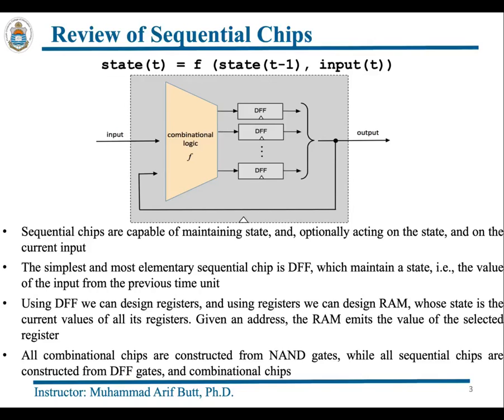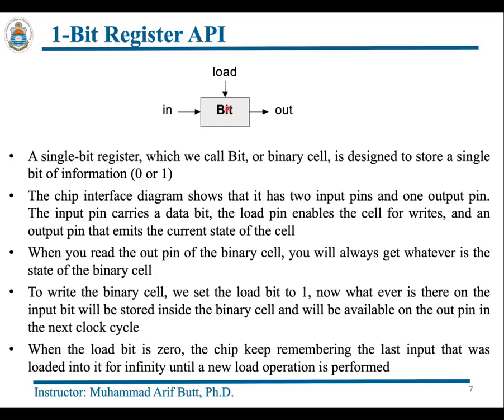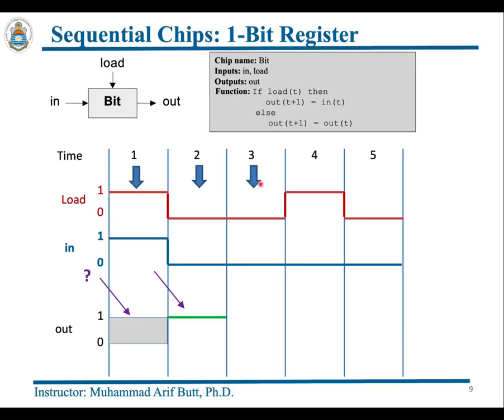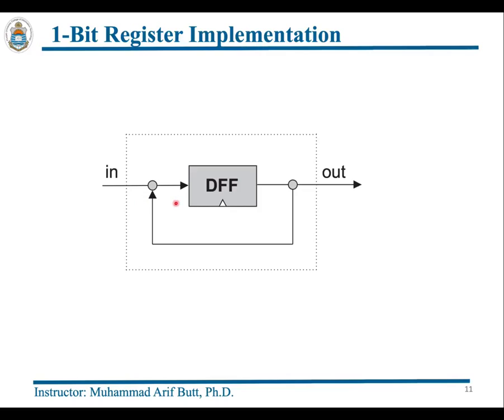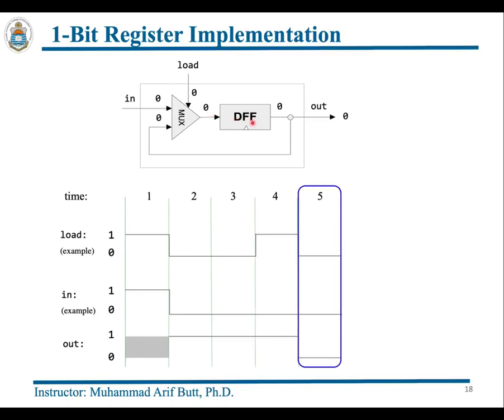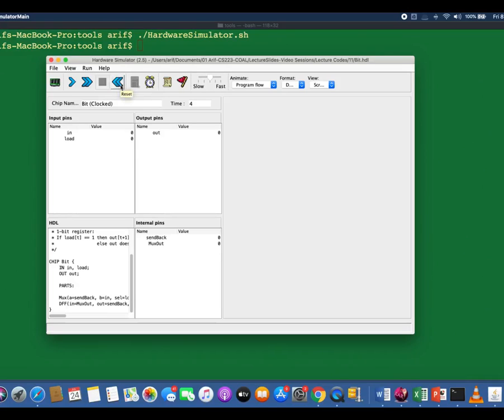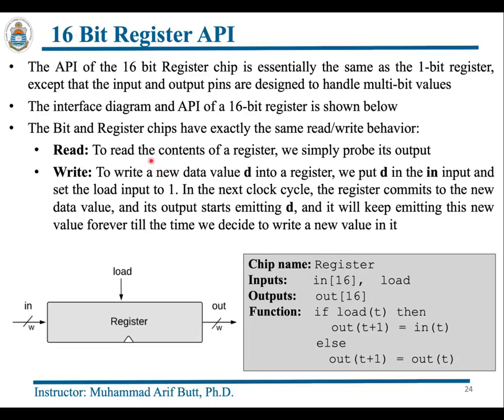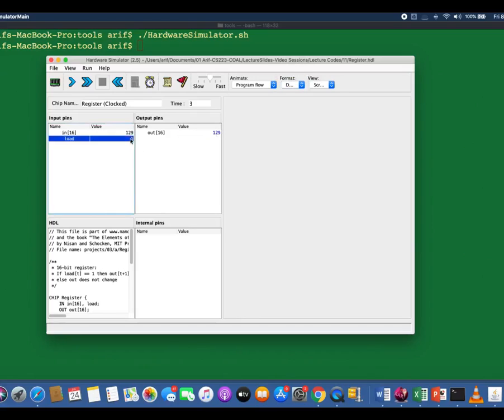Lec 11 Design of Registers (Arif Butt @ PUCIT)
What are Registers, Design of 1-bit Register, HDL for 1-bit Register, Design of 16-bit Register, HDL for 16-bit Register